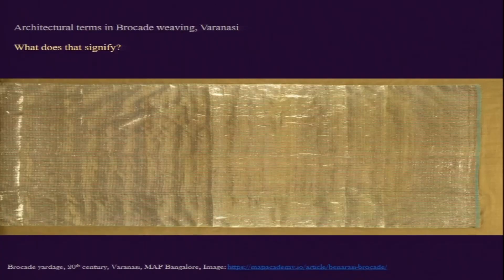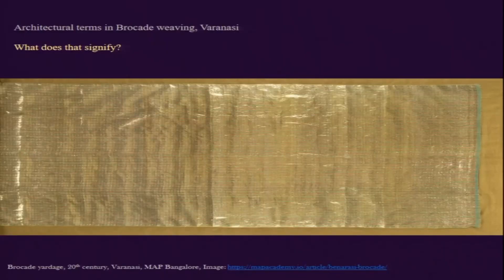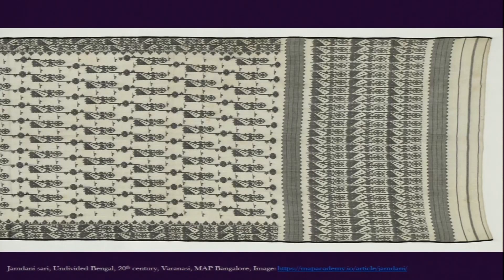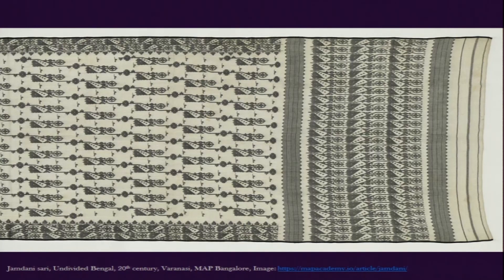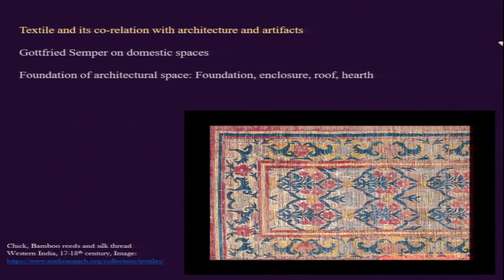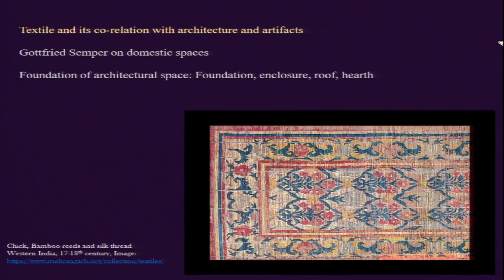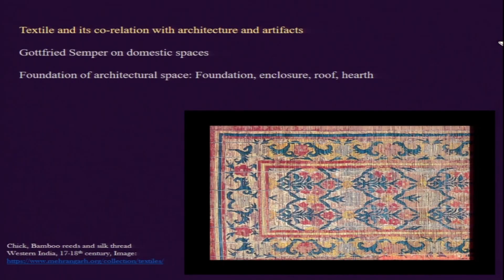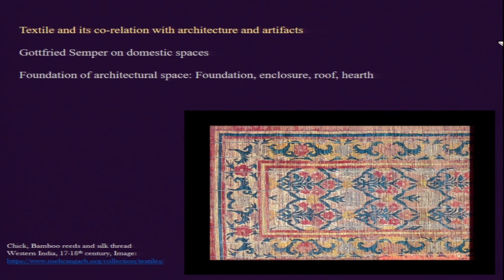Lecture 07 : Architecture and Textiles